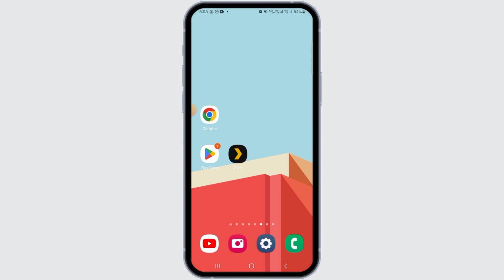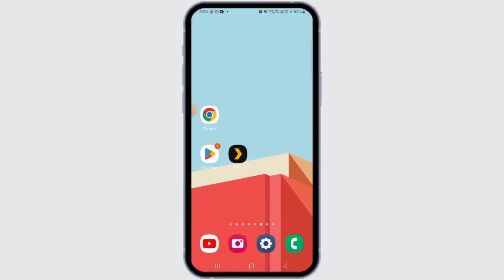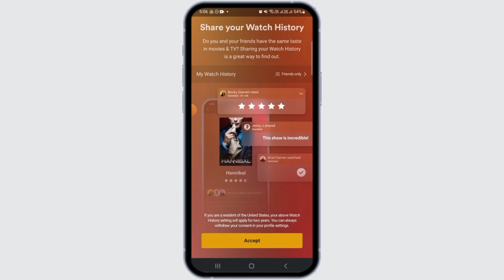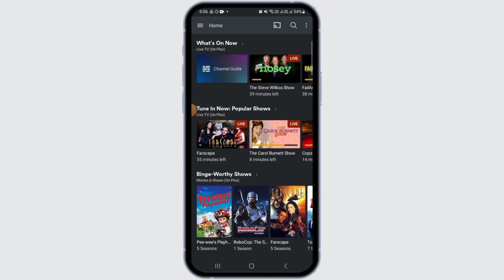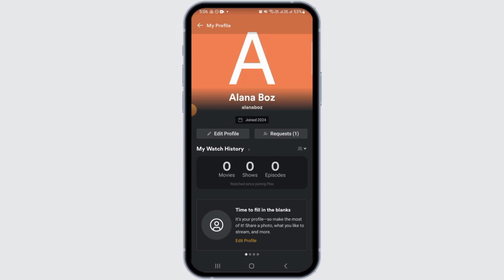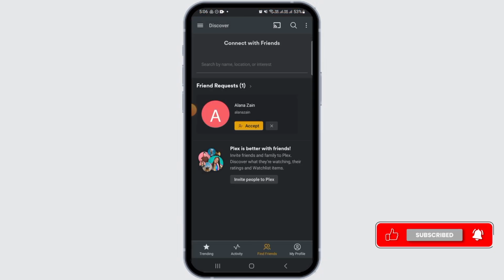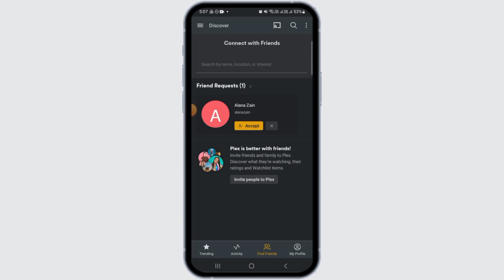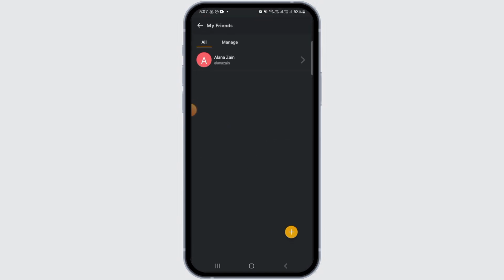How to Accept a Plex Invite 2024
Curious about how to accept a Plex invite in 2024? This tutorial provides a step-by-step guide on how to accept an invitation to join a Plex server or library. Learn how to navigate the Plex app or website, accept the invite, and start enjoying shared media content with friends and family.

In this tutorial:
0:00 - Introduction
0:15 - How to Accept a Plex Invite (2024 Guide)

Discover how to easily accept Plex invites to access shared movies, TV shows, and music collections from others with this practical guide. Join Plex communities and enhance your media streaming experience.

Accept your Plex invite today with this straightforward tutorial!